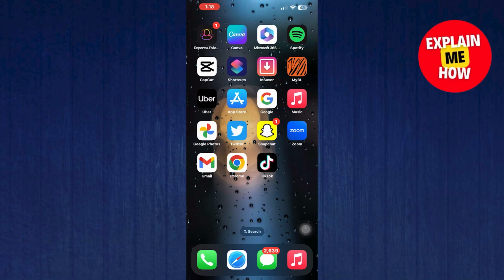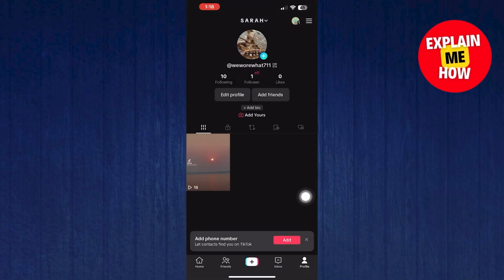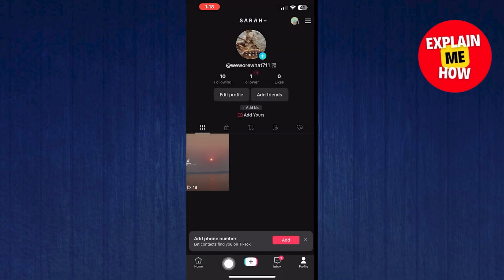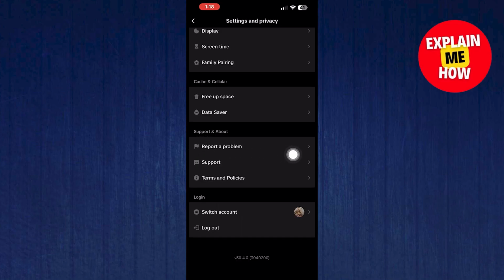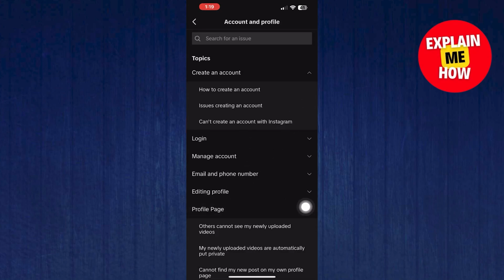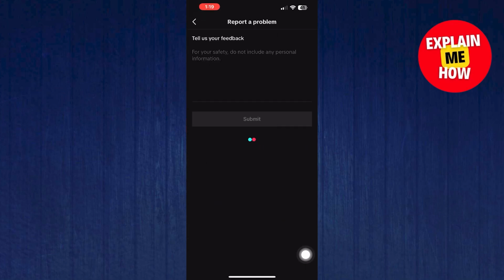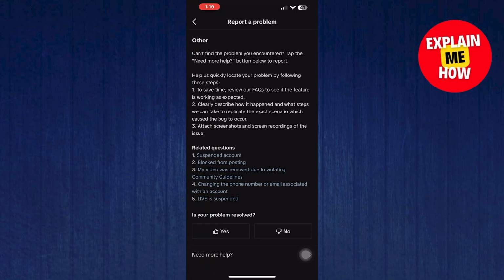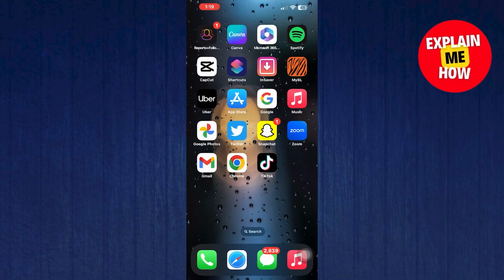How To Add a Clickable Link To Your TikTok Bio [2023]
Welcome to Explain Me How, your ultimate tech guide! Ready to level up your TikTok game and unlock the power of clickable links in your bio? We've got you covered! In this video, we'll show you How To Add a Clickable Link To Your TikTok Bio, step by step.

Our expert guide will walk you through the process of effortlessly adding a clickable link to your TikTok bio. Whether you're a content creator, an influencer, or just someone who wants to share important links with your TikTok audience, we've got you covered with different methods to make your bio more interactive.

From utilizing TikTok's built-in features to using third-party tools and creative strategies, we'll cover it all. Say goodbye to the limitations of static bios and get ready to direct your followers to your website, YouTube channel, or any other online destination!

Join us now and let's master How To Add a Clickable Link To Your TikTok Bio together. Get ready to boost your TikTok presence, engage with your audience on a whole new level, and continue creating captivating content that leaves a lasting impression!